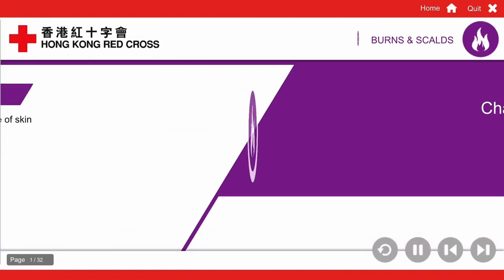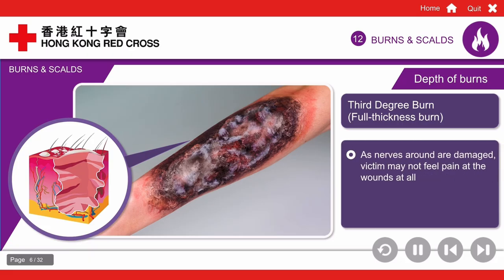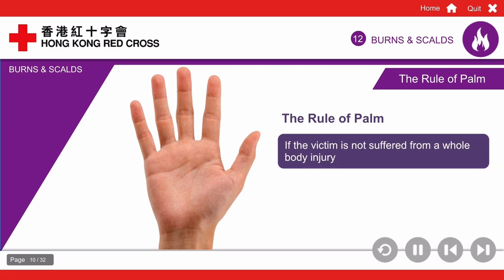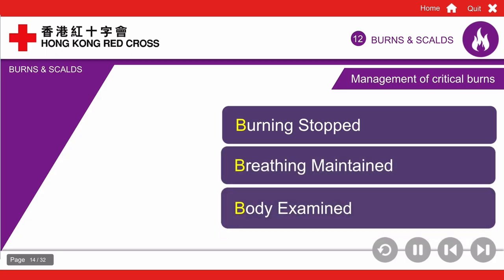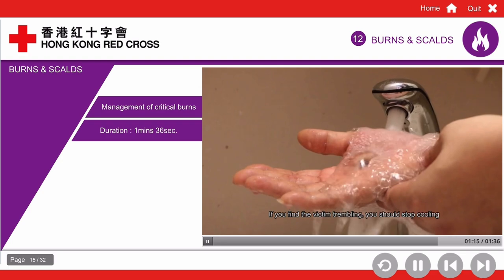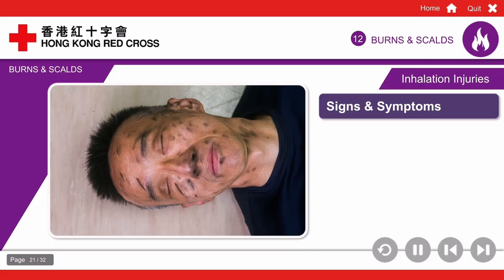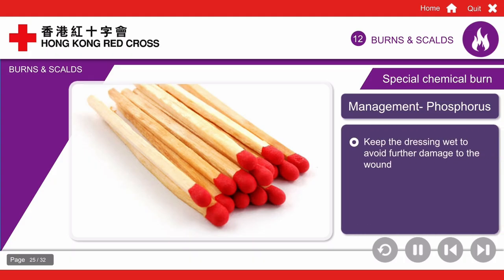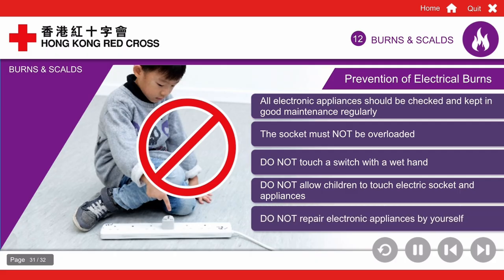Red Cross C12: Burns & Scalds [First-Aid]